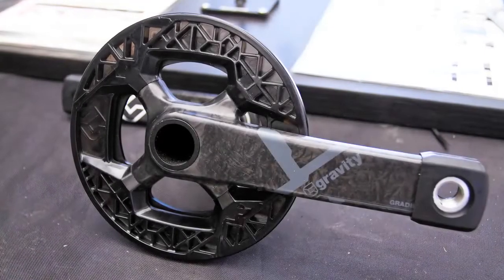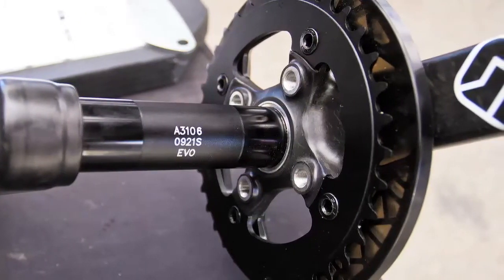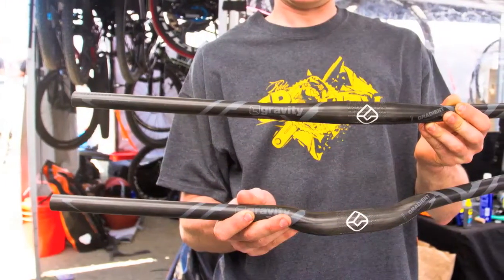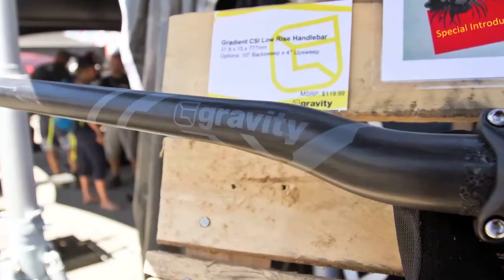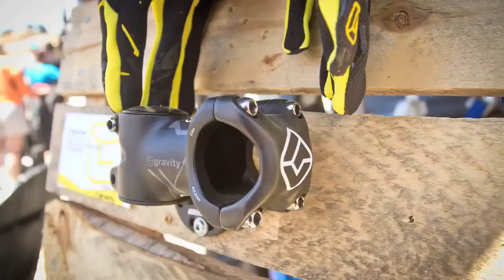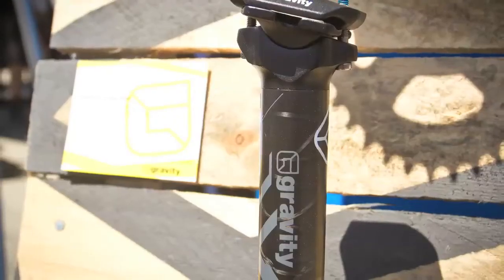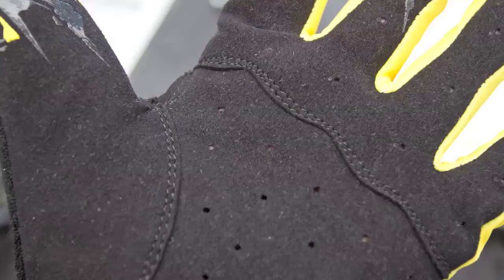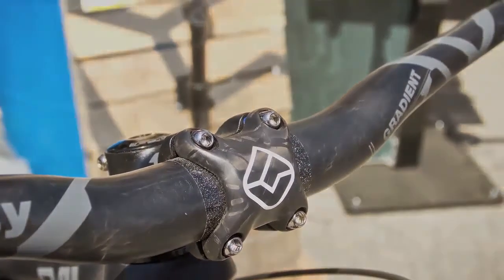2013 Gravity Components - Gradient Cranks